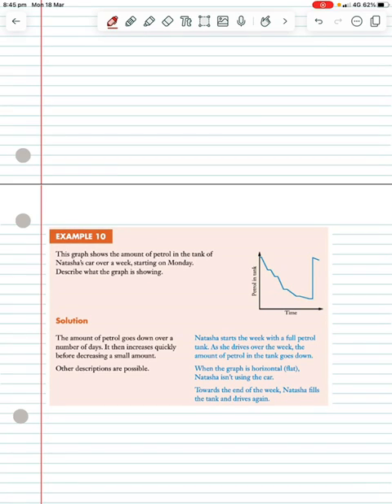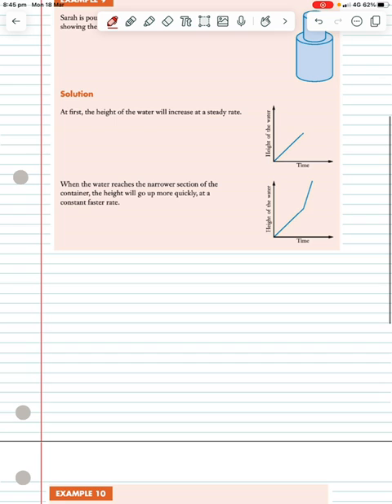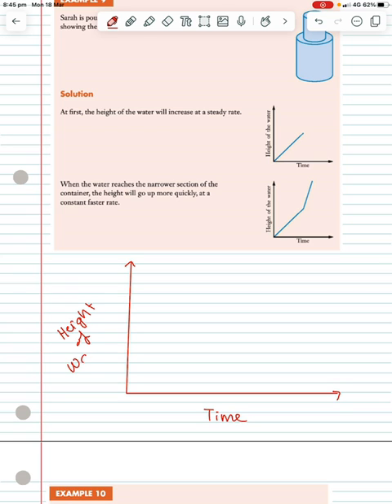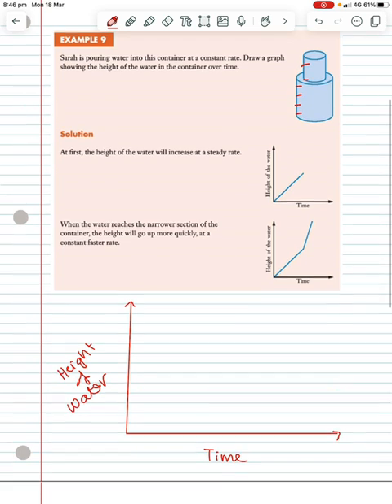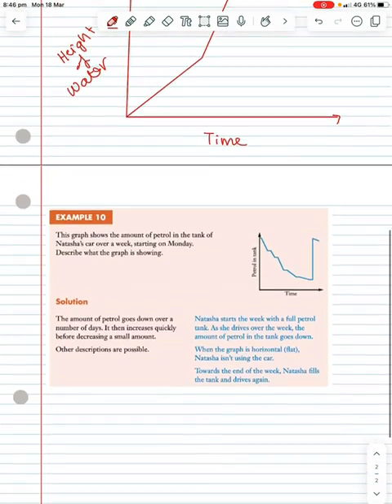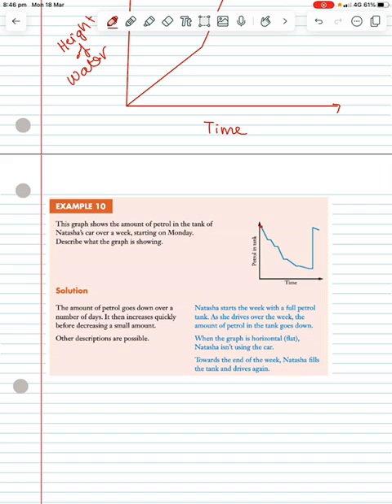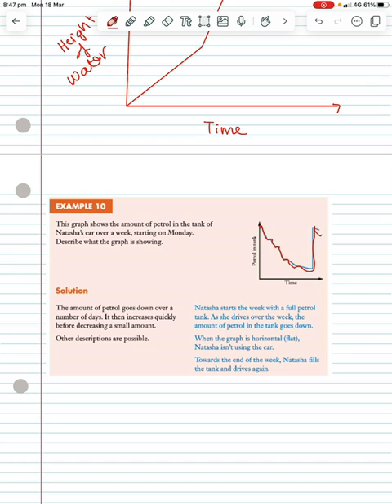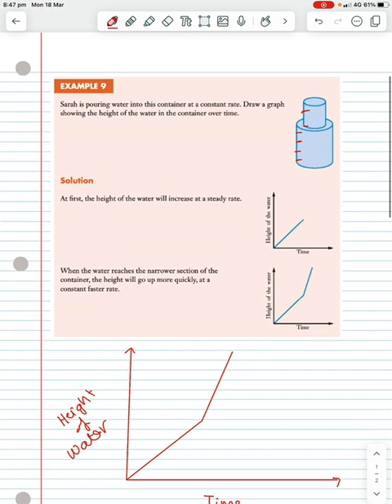9.05: Practical Graphs